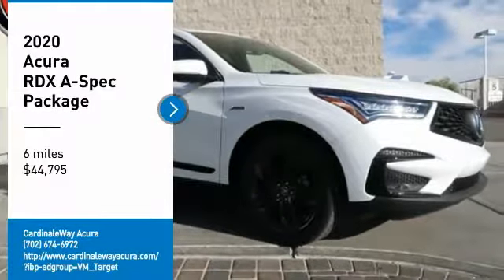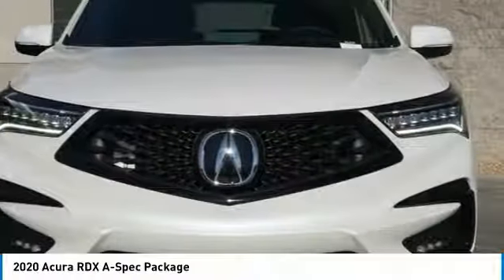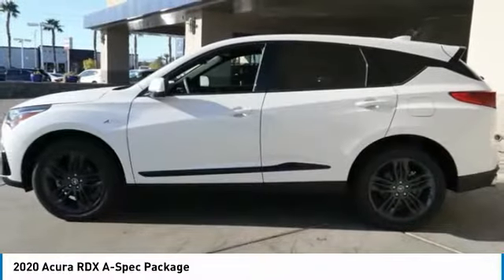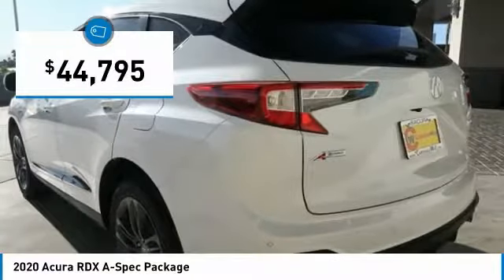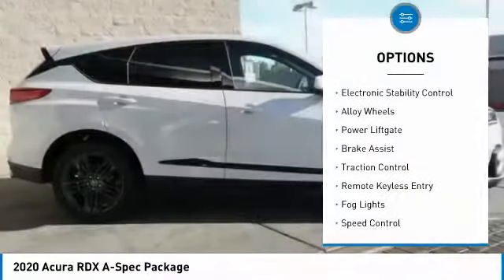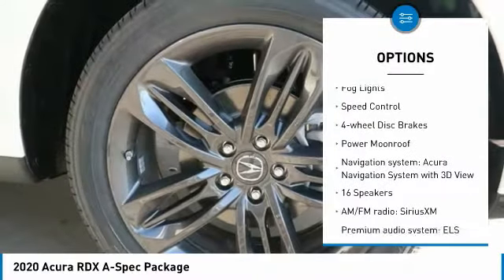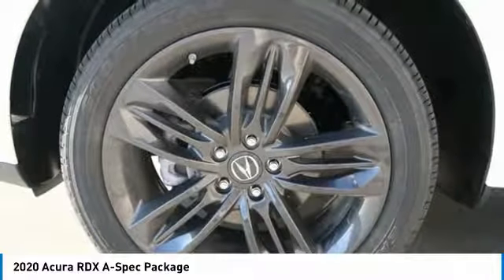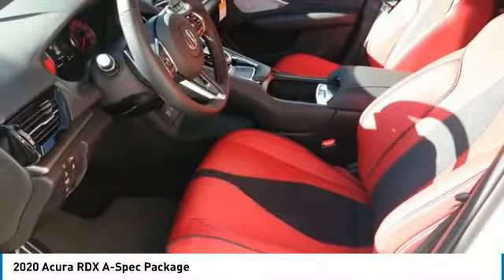2020 Acura RDX 2020 Acura RDX A-Spec Package FOR SALE in Las Vegas, NV AL318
2020 Acura RDX A-Spec Package

CardinaleWay Acura
7000 West Sahara Ave

Recent Arrival! 22/27 City/Highway MPG  We Develop Outstanding Relationships Where Everybody Wins.